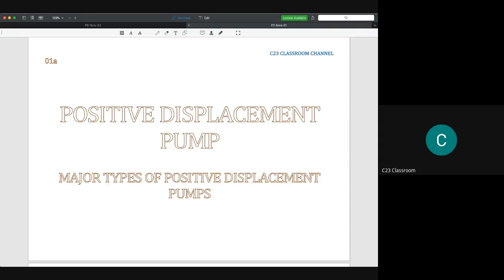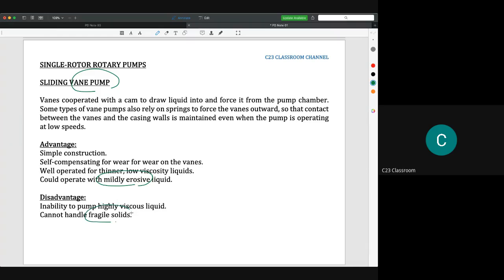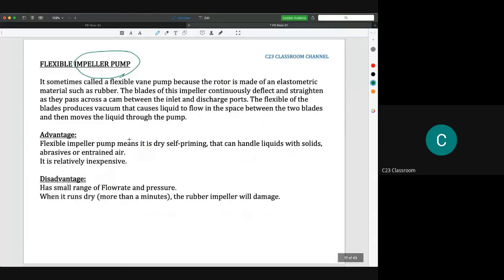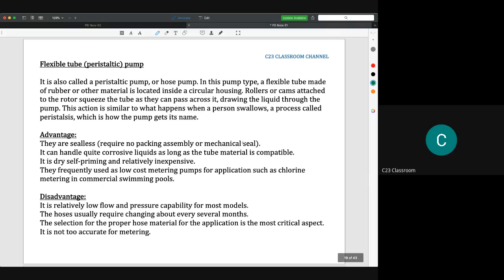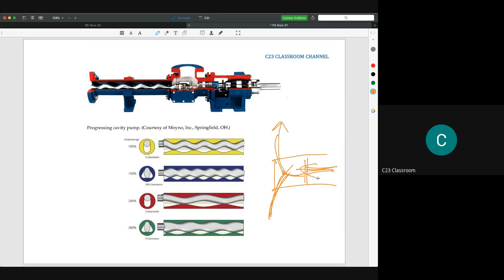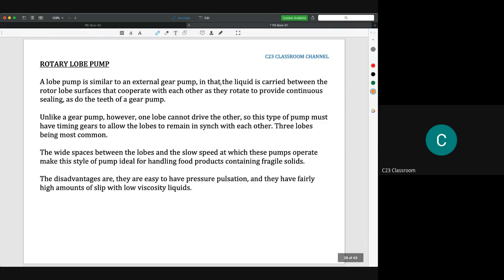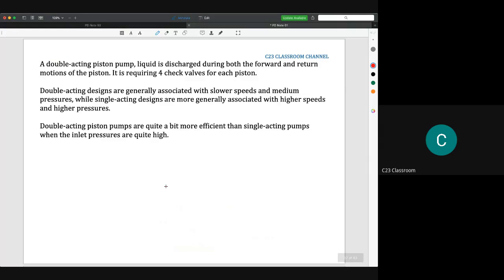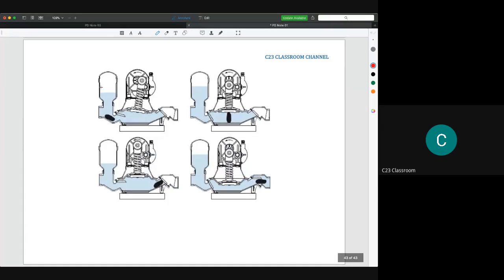C4-2 Positive Displacement Pump (perdana)